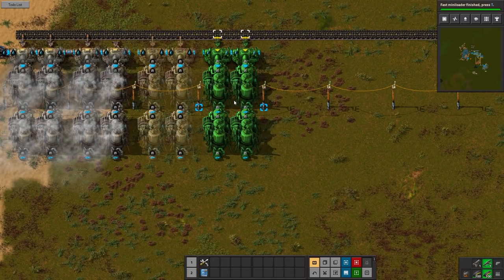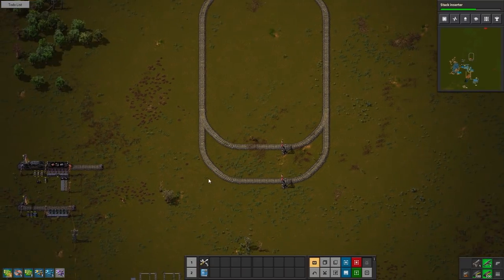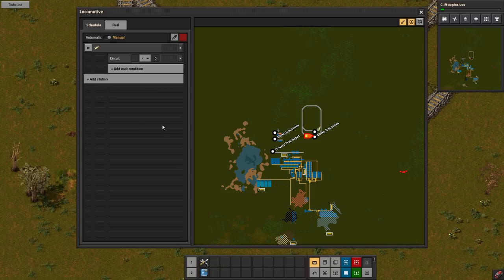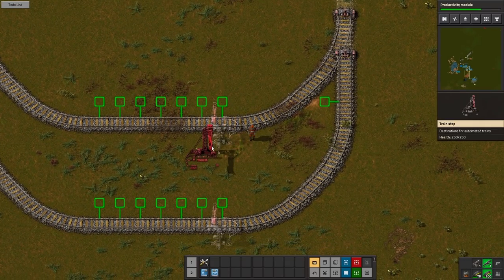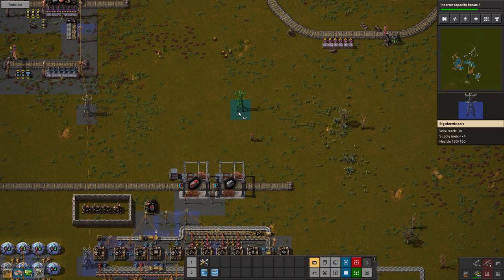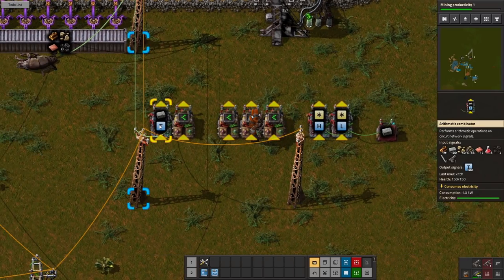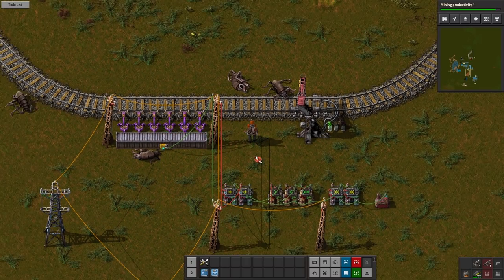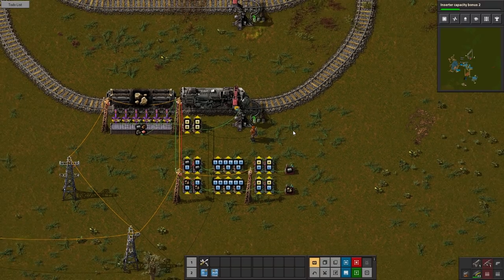Factorio On Rails | 02 | Unloading Station Alpha | Factorio Train Base Let's Play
Welcome to a new Factorio series!  In this series we're going on rails, building a Factorio Train Base in Factorio 0.18.  With the lessons learned in the BIG and Impractical seires, combined with a shiny new set of Factorio Rail Blueprints, it should not fail miserably.